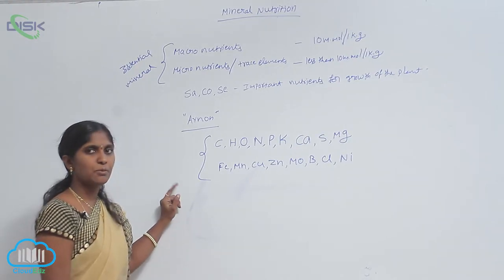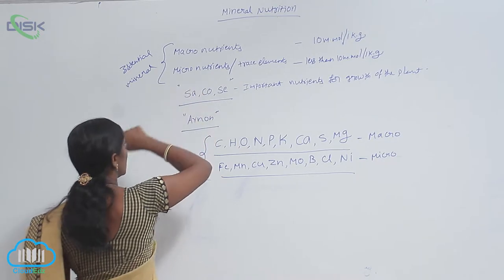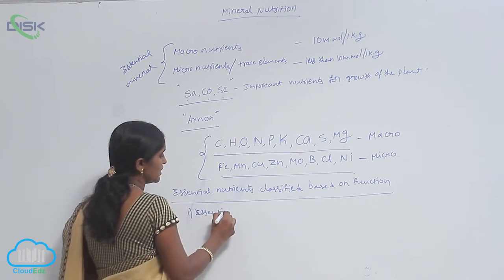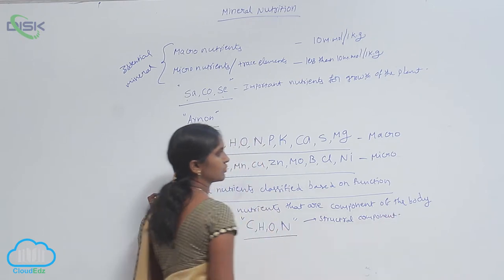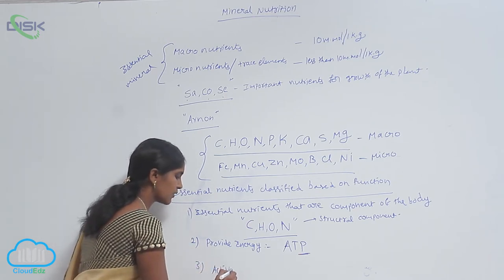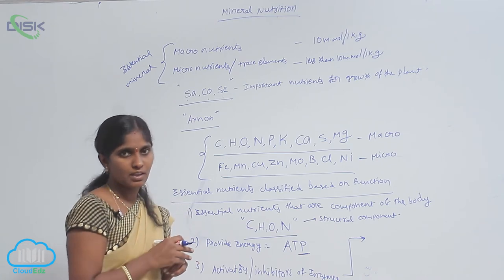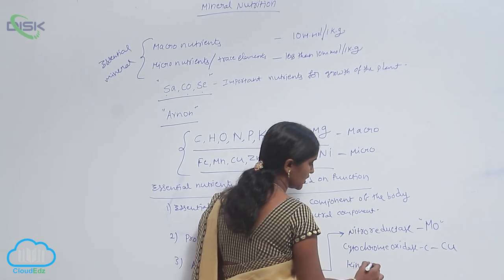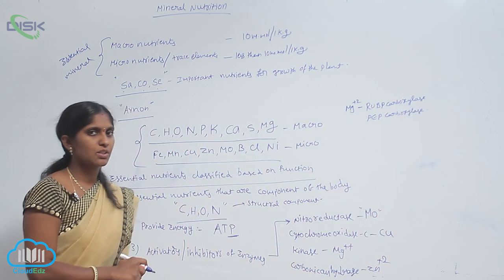ESSENTIAL MINERAL ELEMENTS || MICRO NUTRIENTS AND MACRO NUTRNTS 2 || Disk Telangana